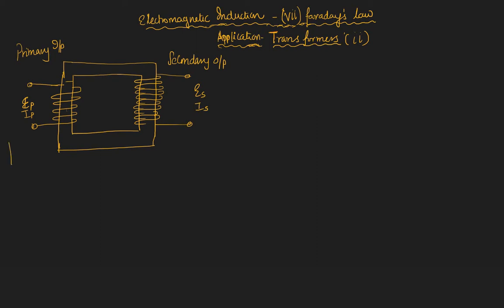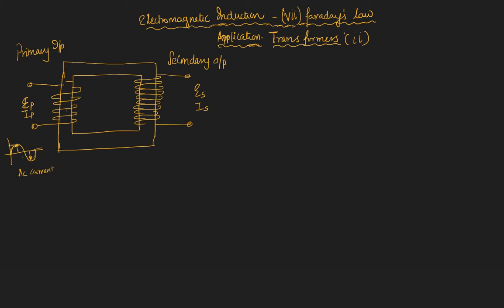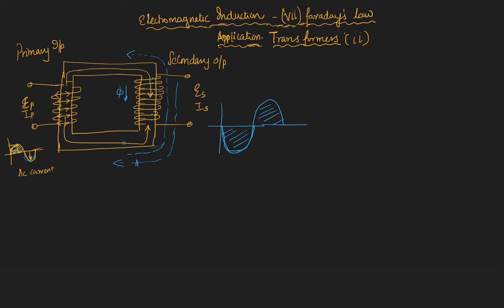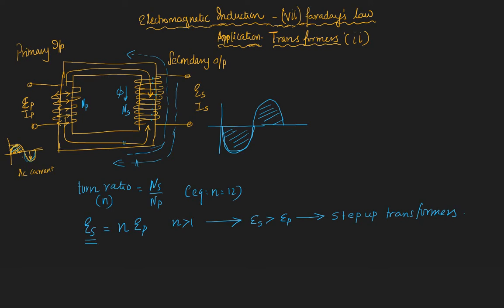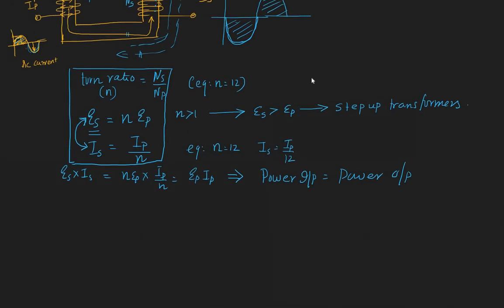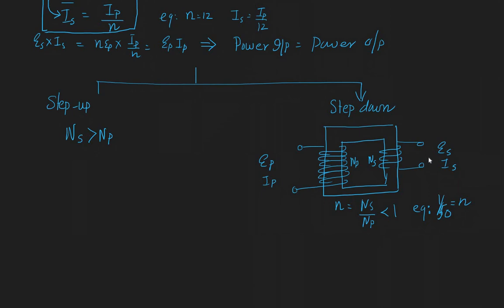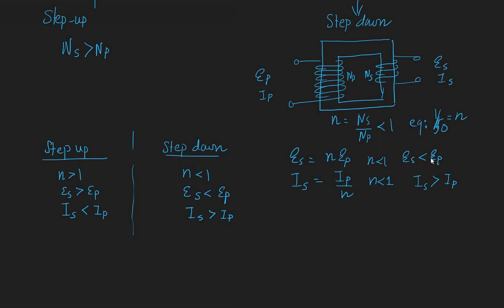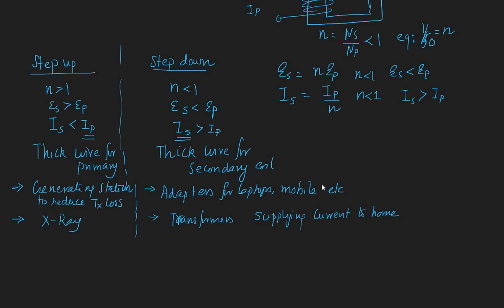EMI-7-Transformers-(ii)-working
This video explains the working of a transformer using faraday's law for electromagnetic induction.